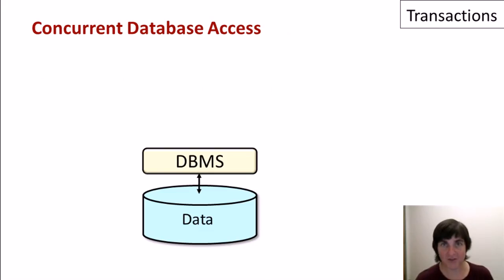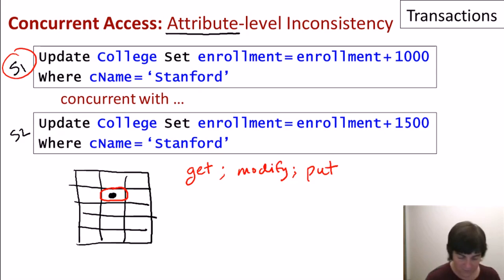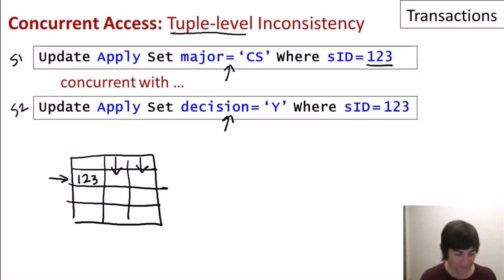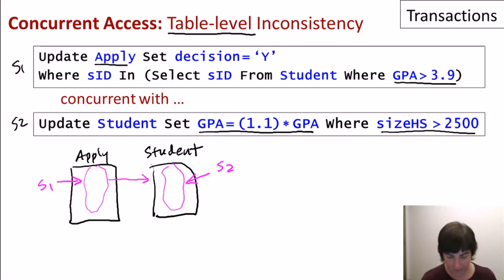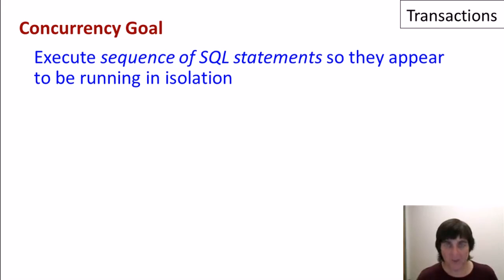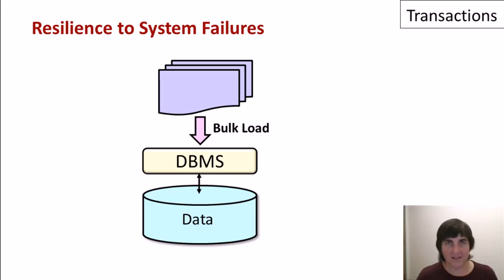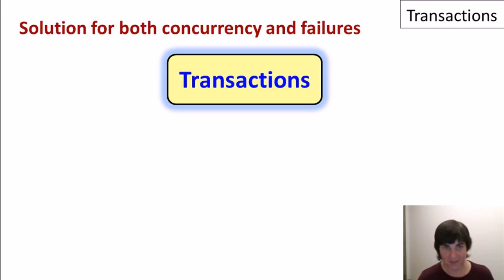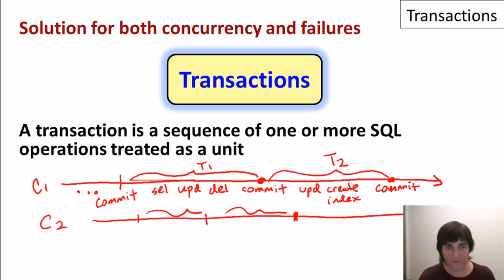Introduction to Transactions